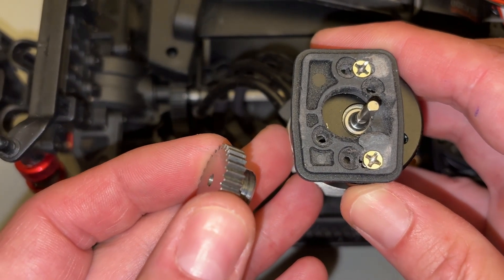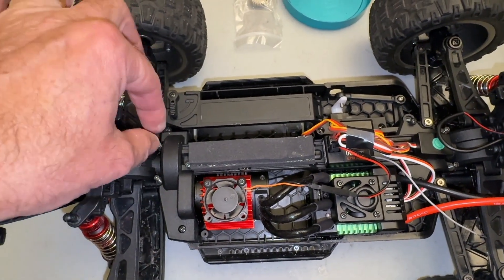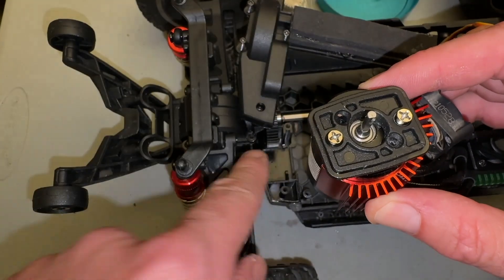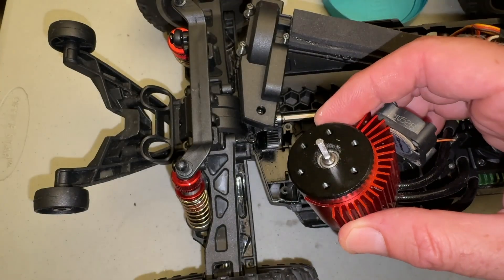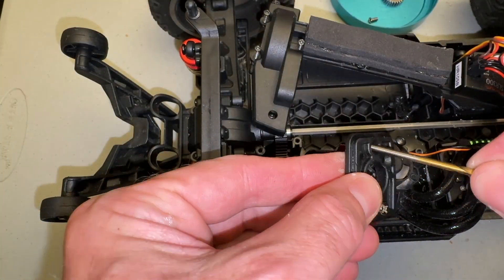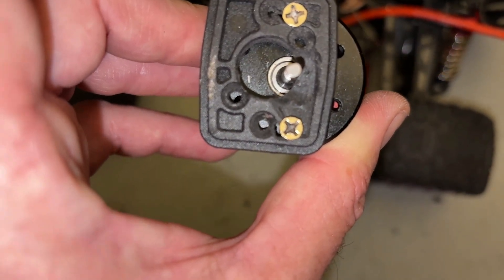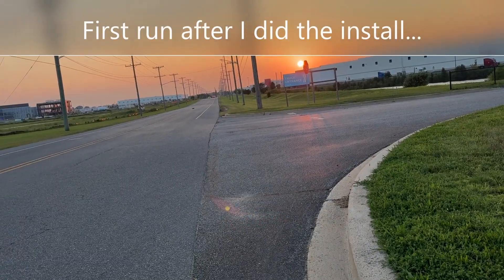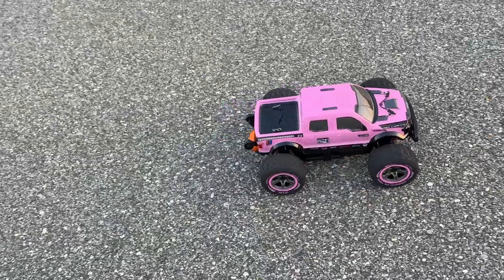DeeRC 9207E , 9201 9200, BEZGAR HB101 - 27t Pinion Install, Motor Mount Mod, Metal Spur Gear, 9206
GDOOL metal and plastic spur gear

The pinion I used is on Amazon - it isn't cheap and the company would not respond to me so I am not promoting it. but if you search 0.7m pinion gear 27t you should find it (only 1 review and it is mine - 3 stars).
Purchase the servo I used in this video

Purchase the ArmoBeast GNSS Protective Case